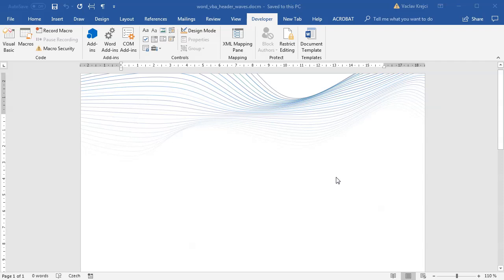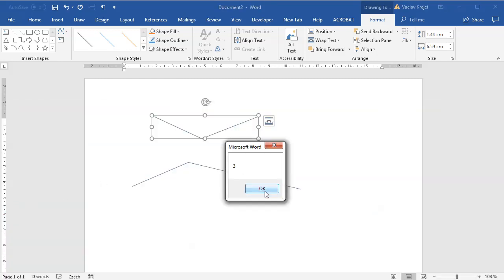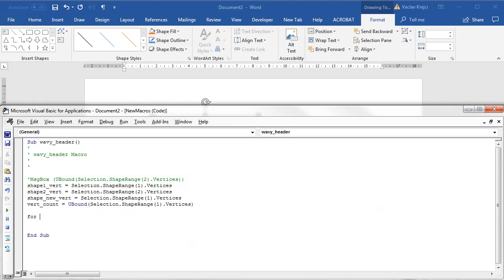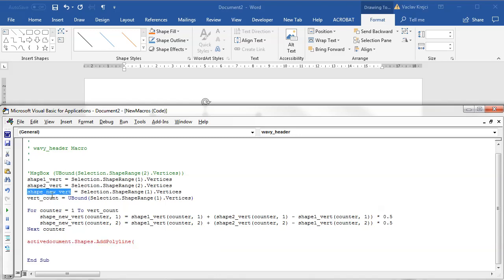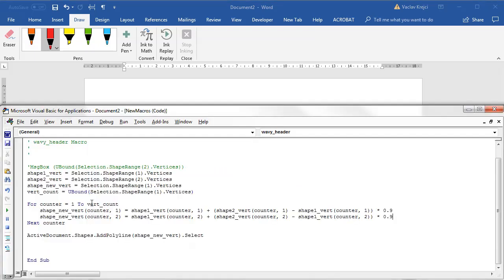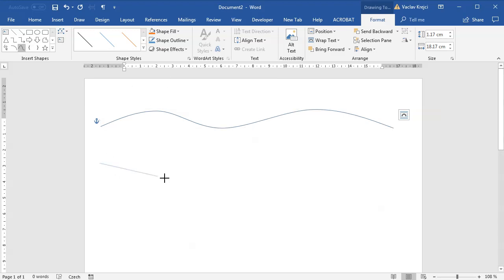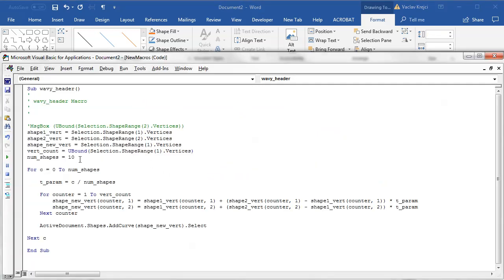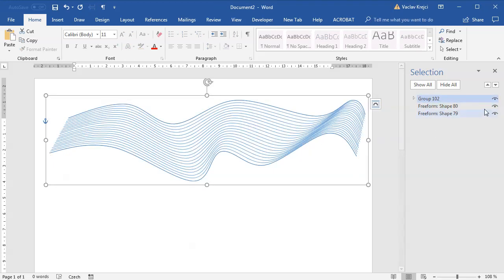WORD: Wavy header graphics with VBA (Tutorial)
Sub wavy_header()
' wavy_header Macro
shape1_vert = Selection.ShapeRange(1).Vertices
shape2_vert = Selection.ShapeRange(2).Vertices
shape_new_vert = Selection.ShapeRange(1).Vertices
vert_count = UBound(Selection.ShapeRange(1).Vertices)
num_shapes = 20

For c = 0 To num_shapes

    t_param = c / num_shapes

    For counter = 1 To vert_count
        shape_new_vert(counter, 1) = shape1_vert(counter, 1) + (shape2_vert(counter, 1) - shape1_vert(counter, 1)) * t_param
        shape_new_vert(counter, 2) = shape1_vert(counter, 2) + (shape2_vert(counter, 2) - shape1_vert(counter, 2)) * t_param
    Next counter

    With ActiveDocument.Shapes.AddCurve(shape_new_vert)
        If c = 0 Then
            .Select
        Else
            .Select (False)
        End If

    End With

Next c

Selection.ShapeRange.Group

End Sub